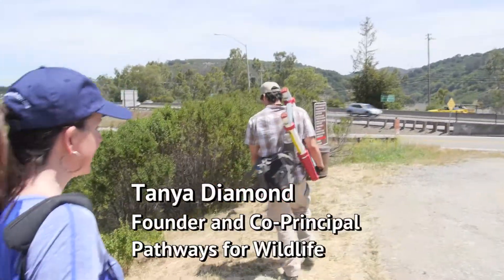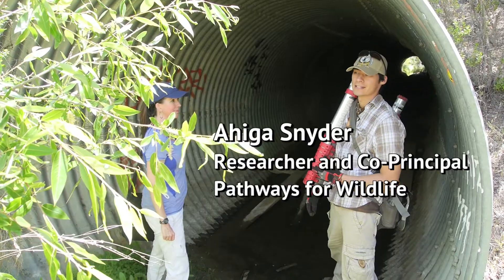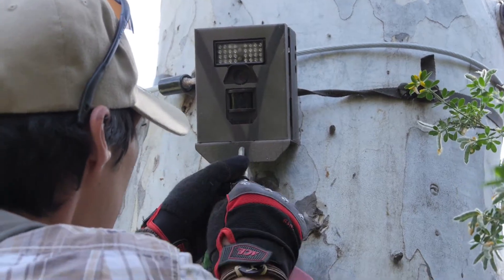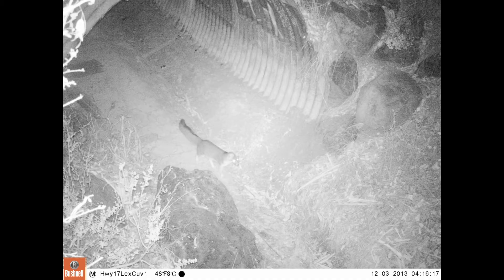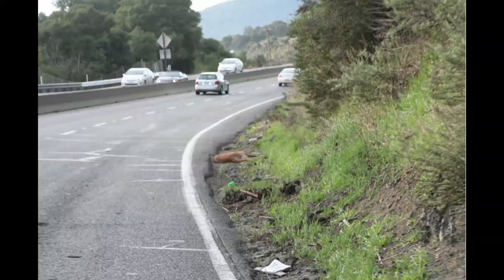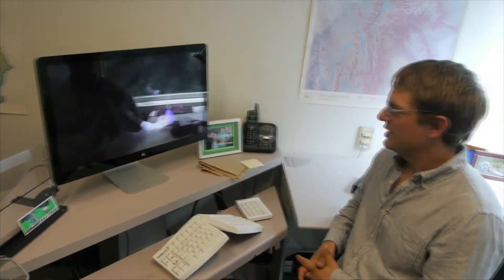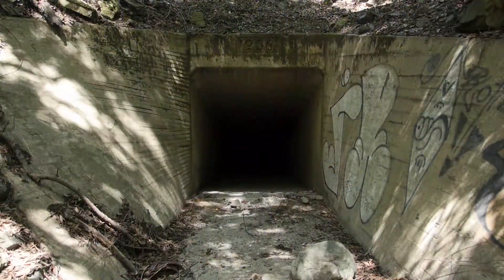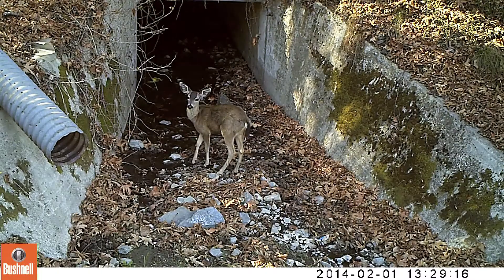Pathways For Wildlife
As part of our Heart of the Redwoods Campaign, POST has partnered with Tanya Diamond at Pathways for Wildlife by providing funding to help research the safe passage of local wildlife across Highway 17 in the Santa Cruz Mountains. Tanya and her research partner, Ahiga Snyder, take us on an intimate tour of their work and how they are using data from the Santa Cruz Puma Project as well as their own photographic and tracking information to determine critical areas for installing wildlife passage culverts that will help reduce loss of wildlife and enable increased diversity in our local mountain lion population.

Produced by Schecter Films. Mountain lion footage courtesy of Chris Wilmers and Wharton Media.

Find out more about our Heart of the Redwoods Campaign